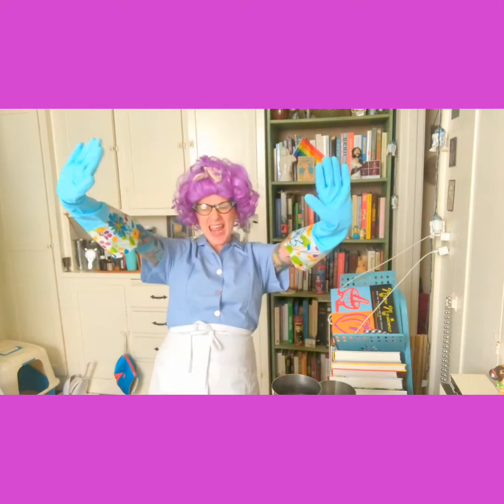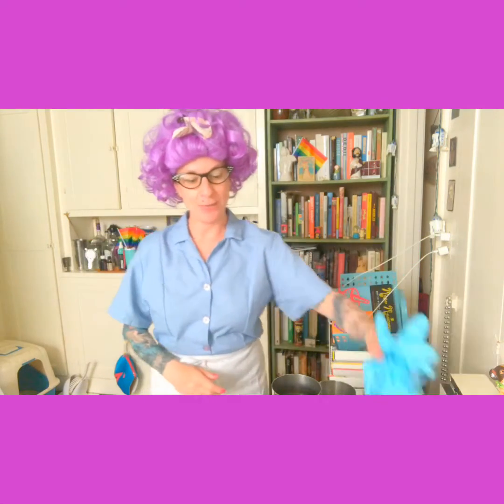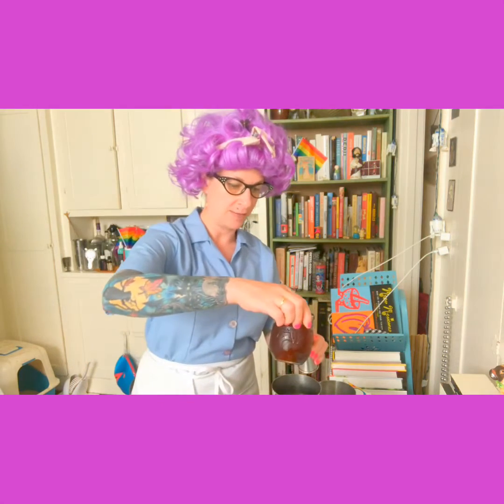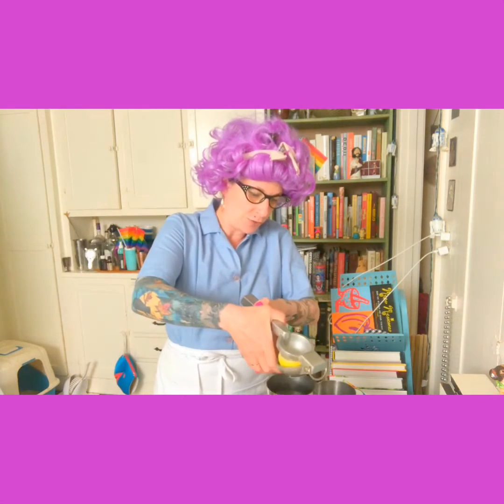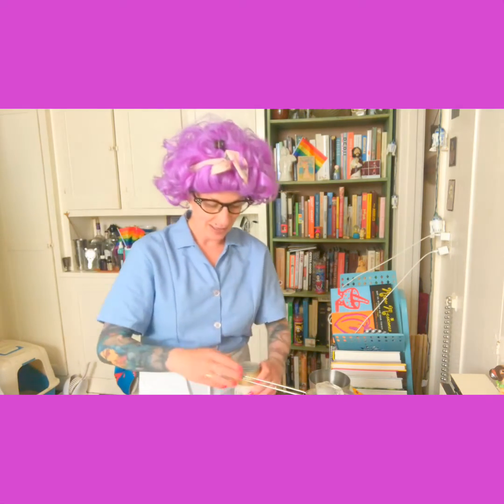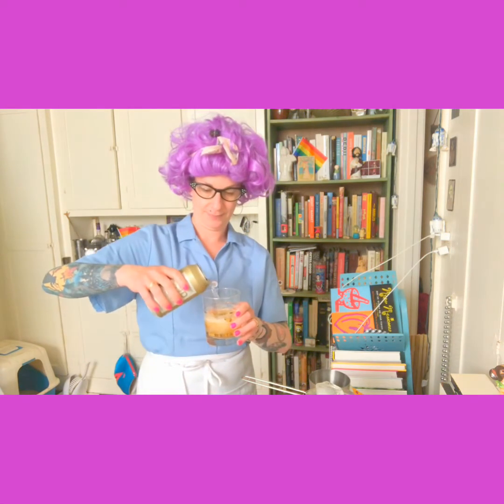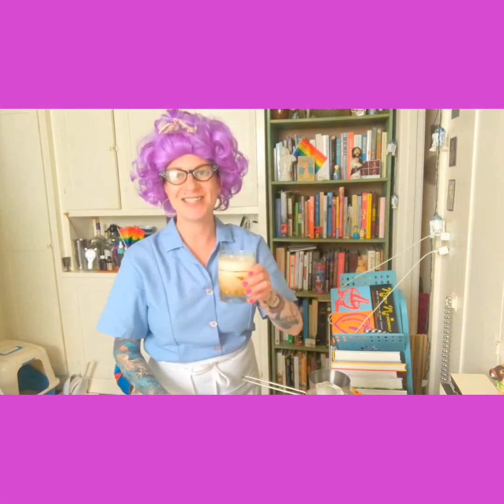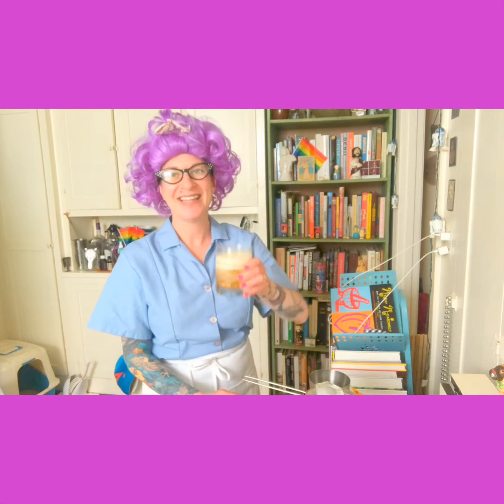TGIF with Franny!